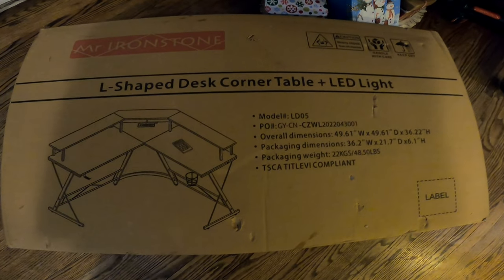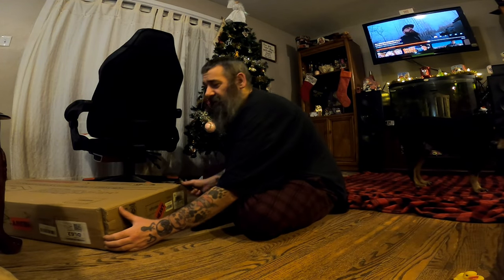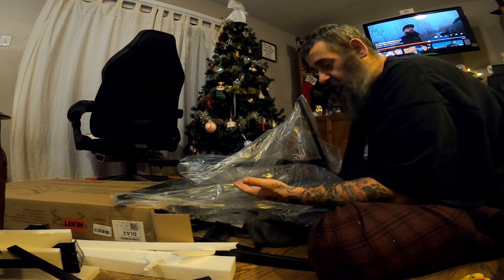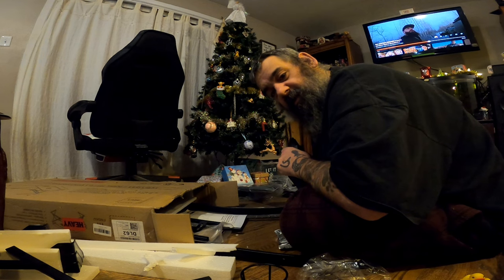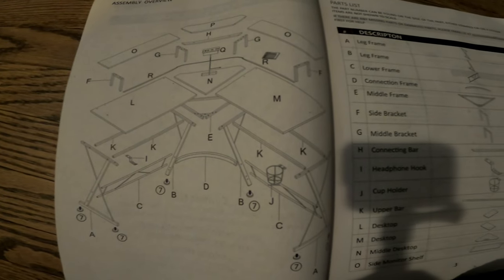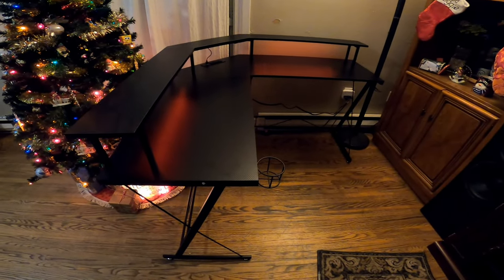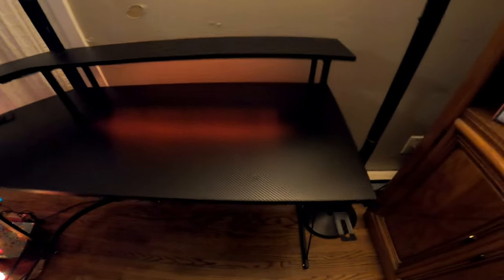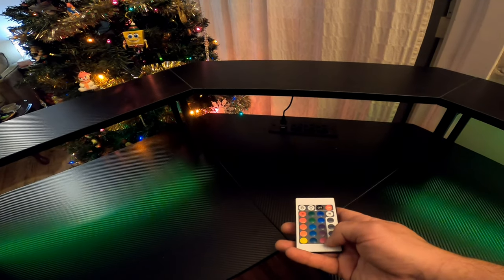Unboxing Mr IRONSTONE L Shaped Desk 50.1'', Computer Corner Gaming Desk with Led Lights and Outlets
***Video Recorded Nov 18 2022***

Unboxing Mr IRONSTONE L Shaped Desk 50.1'', Computer Corner Gaming Desk with Led Lights and Power Outlets

Camera's
GoPro 8 Black
GoPro 360 Max
GoPro 8 Black

Camera Equipment
Insta360 Invisible Selfie Stick
GoPro 8 Media Mod
GoPro Handle Bar Mount
Cell Phone Handle Bar Holder